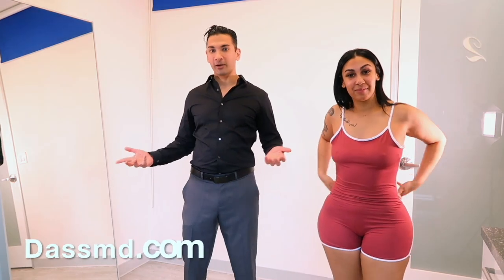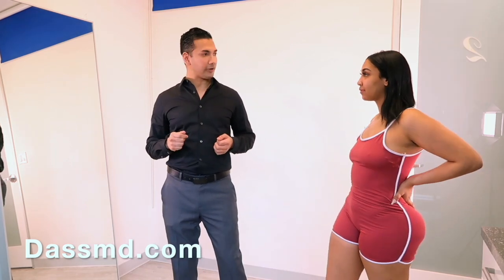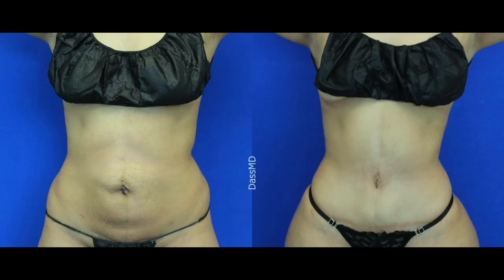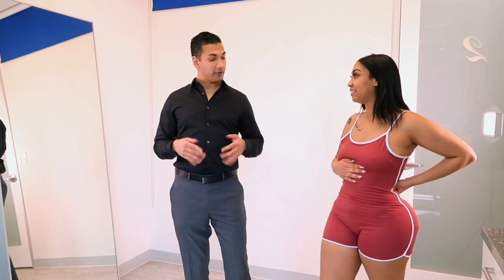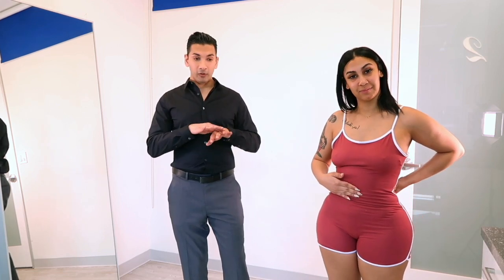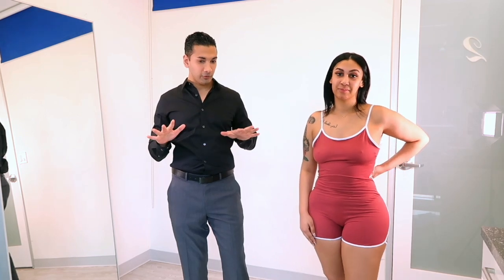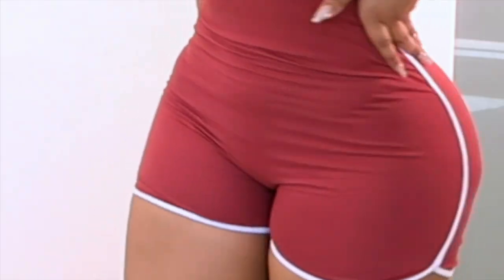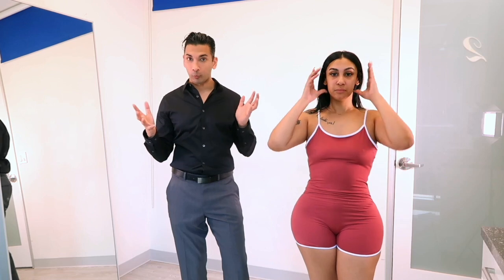Queen Naija Reveals BBL Mommy Makeover Results With Dr. Dass Beverly Hills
Queen Naija joins me to reveal her beautiful results with her mommy makeover including a tummy tuck and TruCurve Brazilian Butt Lift. Queen's before & after pics show how her body has been sculpted and contoured with my TruCurve techniques, designed to complement each woman's unique body type. Call my Beverly Hills office now to schedule your virtual consultation with me: 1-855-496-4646.
Dennis Dass, MD - Board certified plastic surgeon
Beverly Hills, CA USA
See Queen Naija's video revealing me as her plastic surgeon on her YouTube channel:
COOKING W/ KENNEDY CYMONE | FINALLY REVEALING MY SURGEON | BEFORE AND AFTER